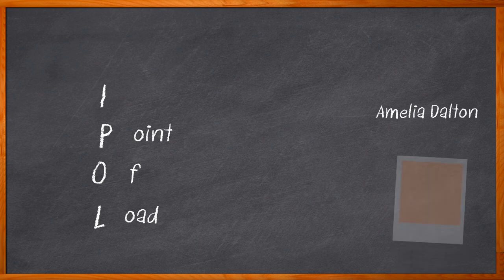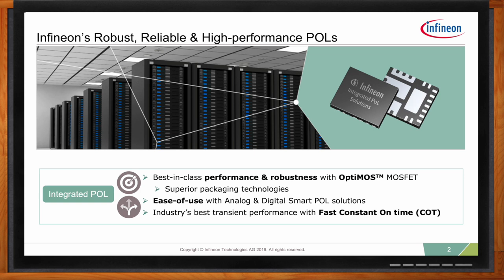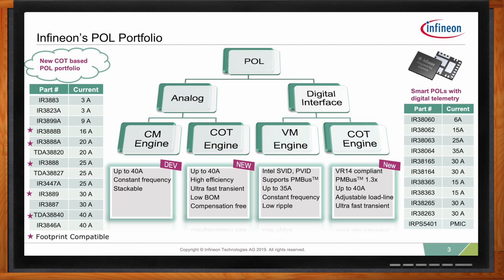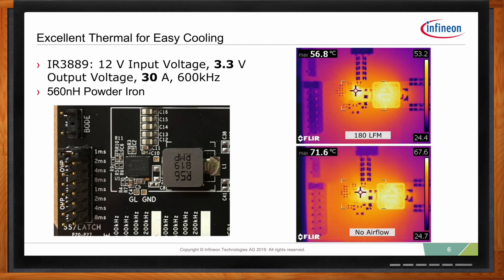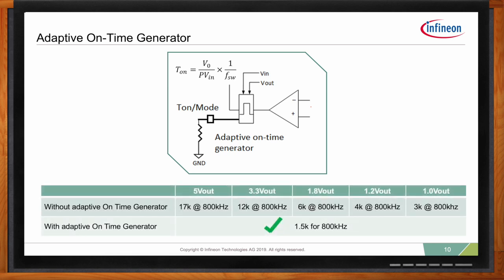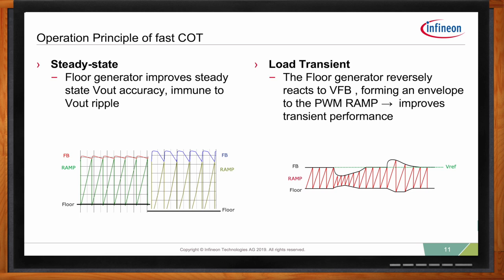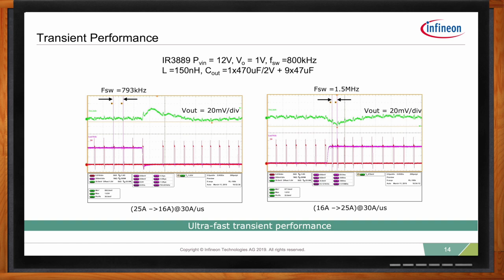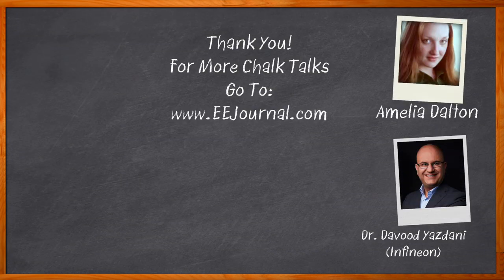Powering Servers and AI with Ultra-Efficient IPOL Voltage Regulators – Infineon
February 7, 2022 -- For today’s networking, telecom, server, and enterprise storage applications, power efficiency and power density are crucial components to the success of their power management. In this episode of Chalk Talk, Amelia Dalton and Dr. Davood Yazdani from Infineon chat about the details of Infineon’s ultra-efficient integrated point of load voltage regulators. Davood and Amelia take a closer look at the operation of these integrated point of load voltage regulators and why using the Infineon OptiMOS 5 FETs combined with the Infineon Fast Constant On Time controller engine make them a great solution for your next design.